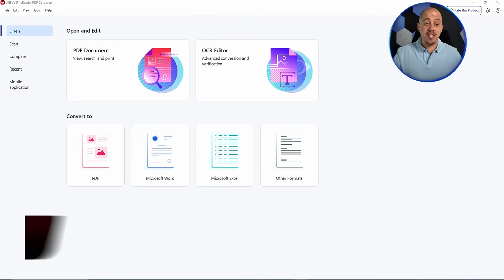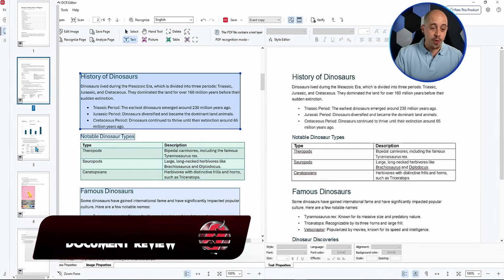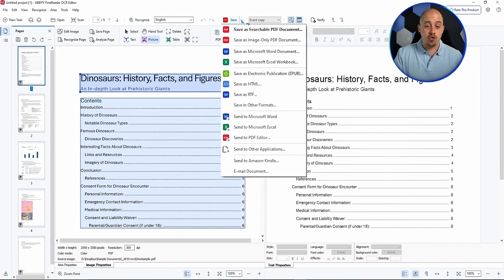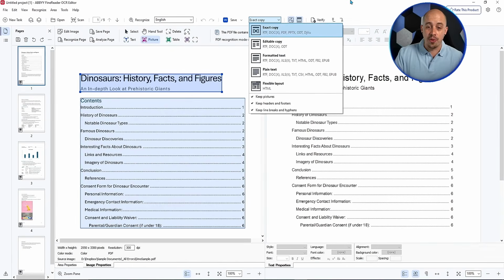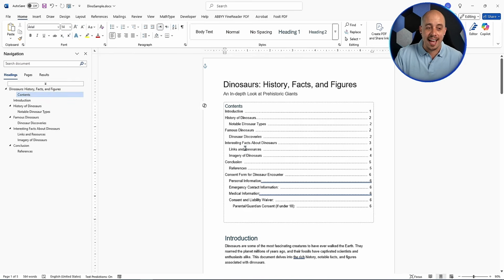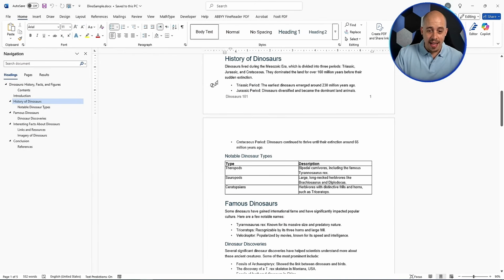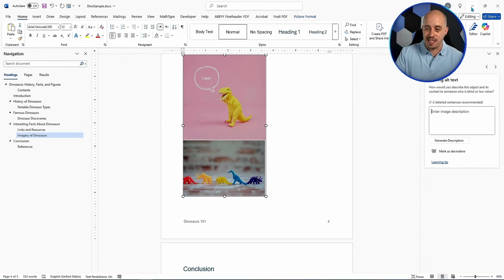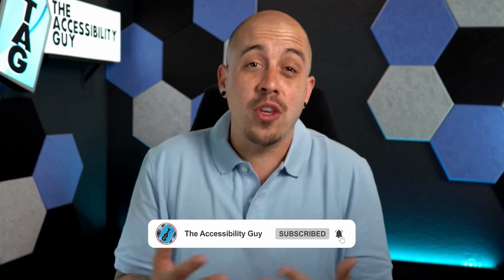How to make an Accessible Word Document from PDF using ABBYY FineReader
This video walks users through how to convert a PDF into an accessible Microsoft Word document using ABBYY FineReader.

Get started using ABBYY FineReader as a PDF editor and digital accessibility tool